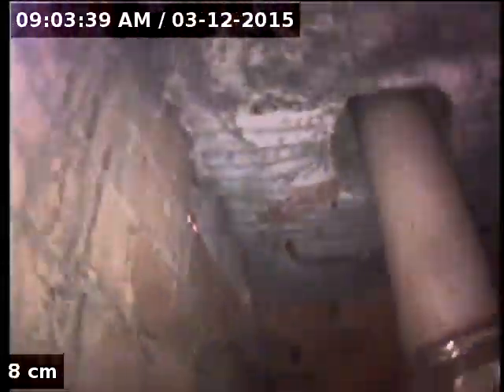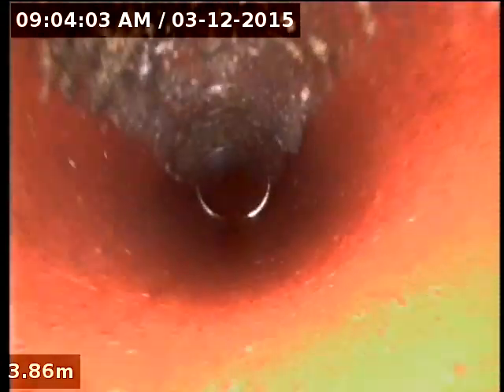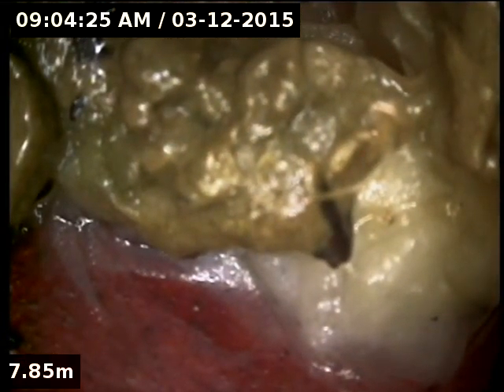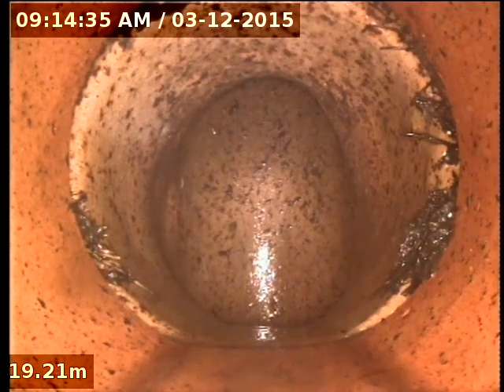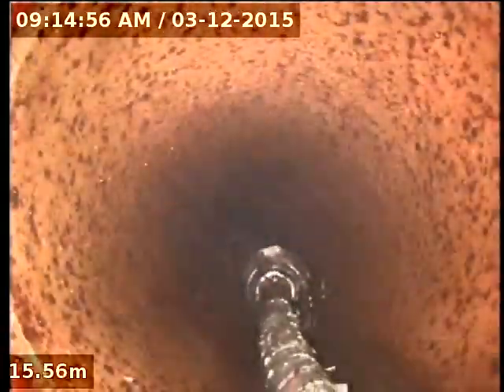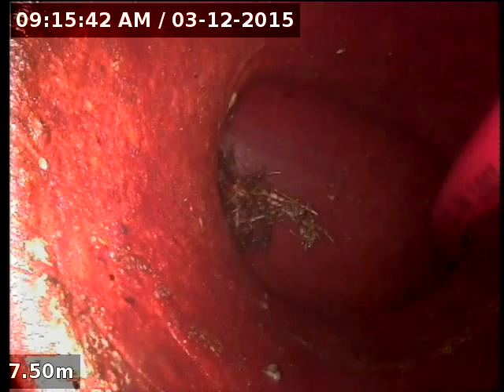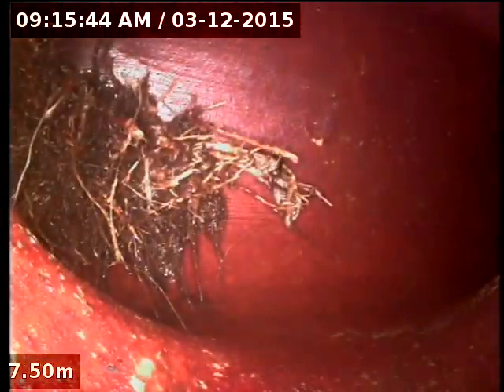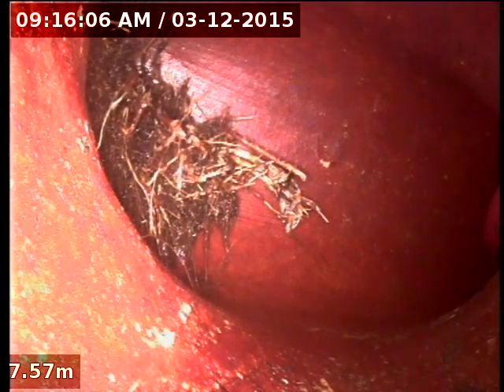16268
Callide Chambers
Post lining survey